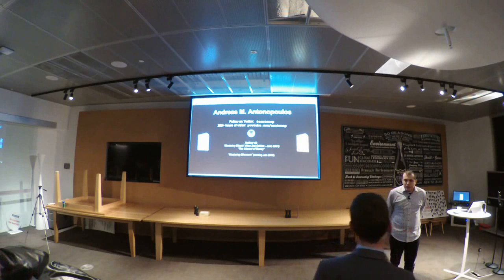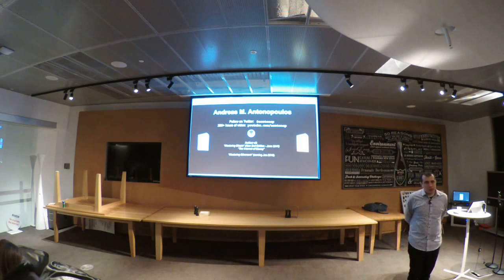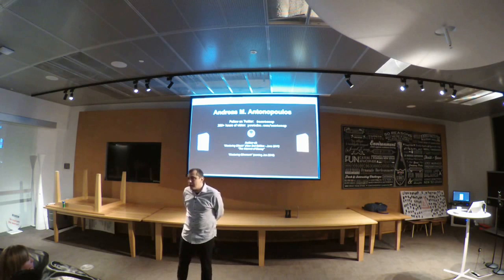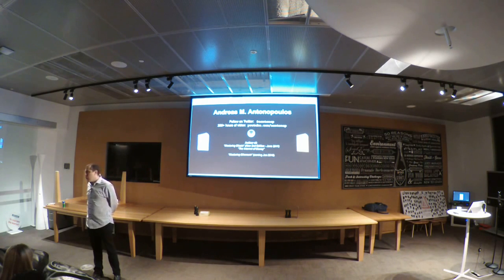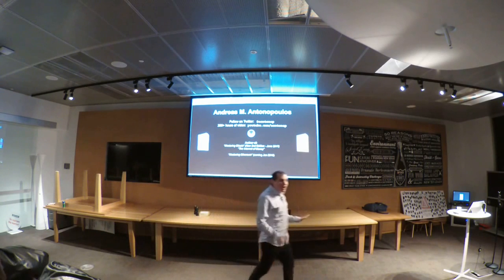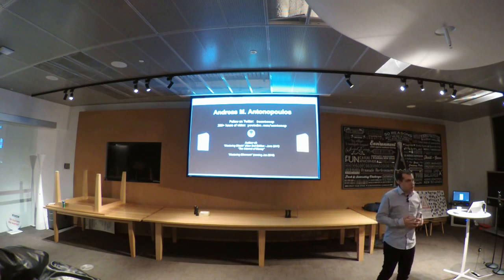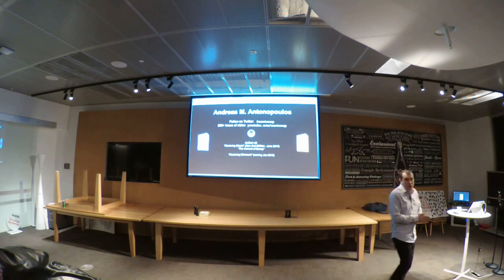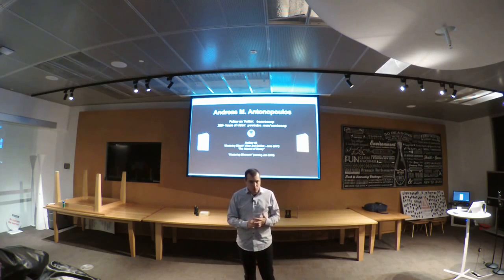Bitcoin Q&A: Scaling is a Moving Target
Scaling solutions, advantages and disadvantages. I won't take a position on scaling options for a simple reason: I think we will do all of them. SegWit, second layer implements like Lightning Network, increasing the base block size with 4-8 Mb of capacity, Schnorr signatures,  Spoonnet. Scaling is not something that is solved once; scaling is a moving target, an aspiration. As you achieve each level of scale, that opens the door for new applications; solving current problems creates the opportunity for new problems. The internet has been failing to scale for 25 years. Email, image attachments, audio, video, high-definition video, livestreaming, holographic virtual reality, etc. We have a system that allows for global transactions, without borders, a level of planetary scale immutability. As soon as we make it faster and cheaper, people will want to put _more_ data on the blockchain. We will reach Visa scale and then surpass Visa scale on an exponential curve. We can never "fix" scaling. All we can do is hope to continue to fail to scale gracefully. Solutions that are technically sensible, maintainable, and don't violate the core principles of decentralisation. We can change the rules as often as we like, but we should not appoint rulers.

Chapters
0:00 SegWit, second layer implements like Lightning Network, increasing the base block size with 4-8 Mb of capacity, Schnorr signatures, Spoonnet
1:59 Scaling is not something that is solved once
4:14 We can never "fix" scaling. All we can do is hope to continue to fail to scale gracefully.

This talk took place on June 6th 2017 at a joint meet-up with Blockchain Professionals, BitcoinSYD and SydEthereum in Sydney, Australia

Andreas M. Antonopoulos is a technologist and serial entrepreneur who has become one of the most well-known and well-respected figures in bitcoin.

He is the author of two books: “Mastering Bitcoin,” published by O’Reilly Media and considered the best technical guide to bitcoin; “The Internet of Money,” a book about why bitcoin matters.

THE INTERNET OF MONEY, v1

MASTERING BITCOIN

[NEW] MASTERING BITCOIN, 2nd Edition